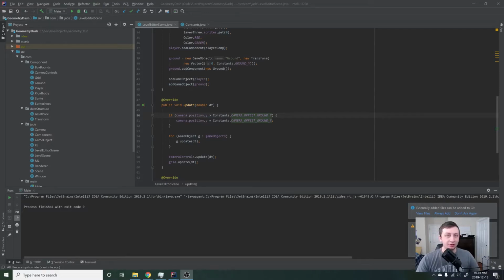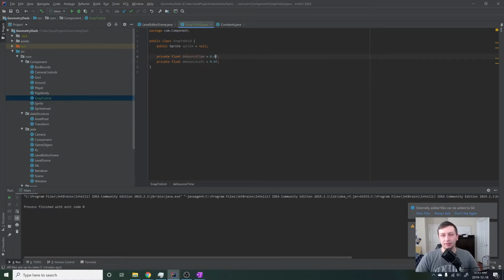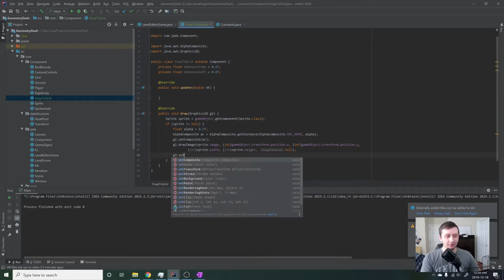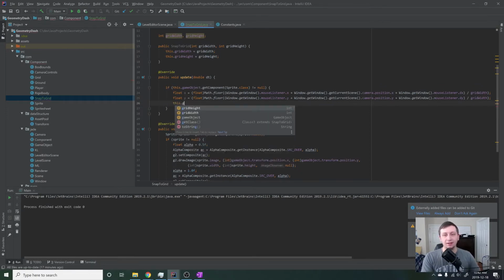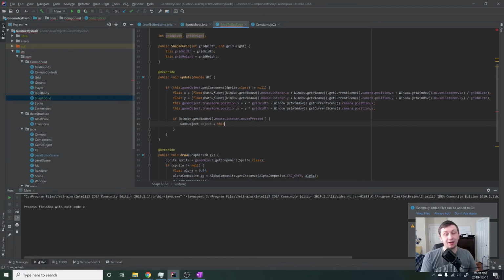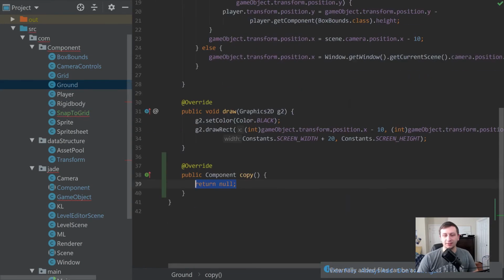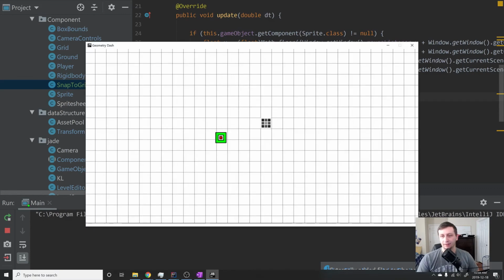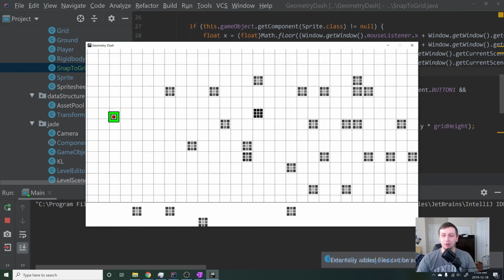Placing Blocks | Coding Geometry Dash in Java #12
In this video I go over how to add "blocks" to the screen using the mouse. This is the first step in developing a simple level editor for the Geometry Dash game. I also go over a few other utility methods such as removing components and copying components and game objects, that will be useful for the future.